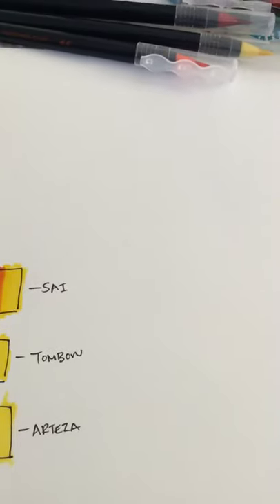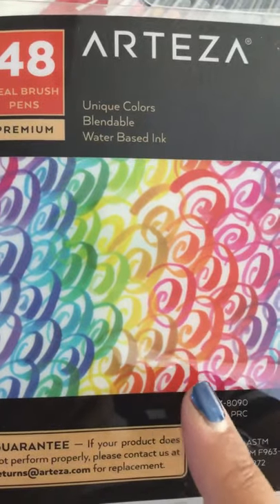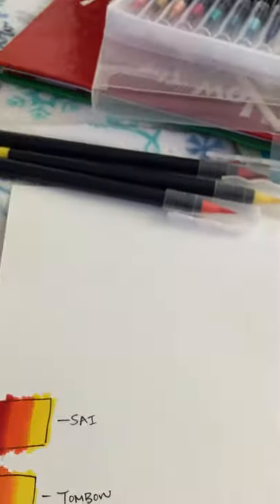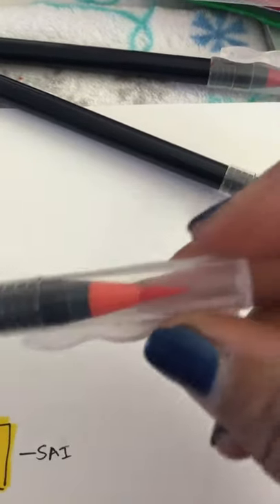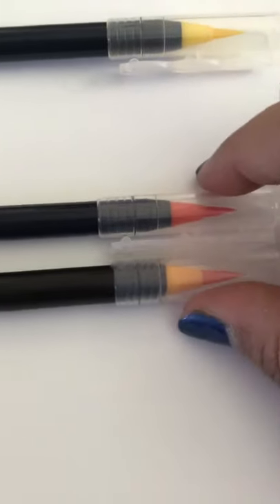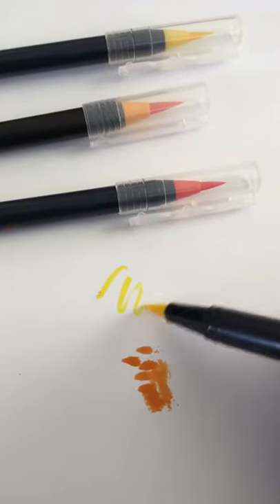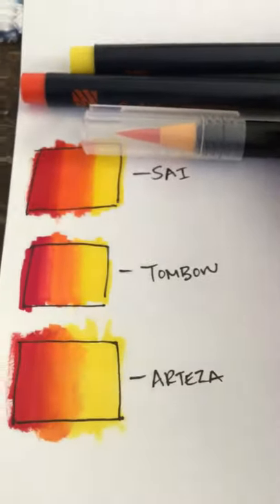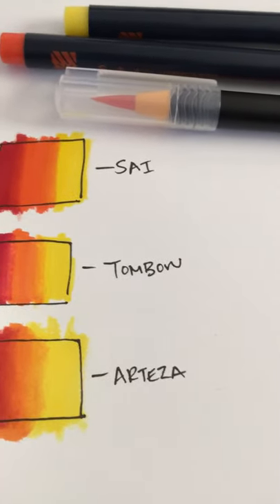Arteza Markers Show & Tell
Thank u all for watching I loved these markers they are great for blending you can find them on Etsy for $31 and super fast shipping!!
Arteza Markers

SAI Markers

Tombow Markers